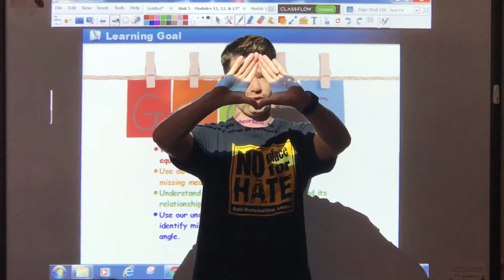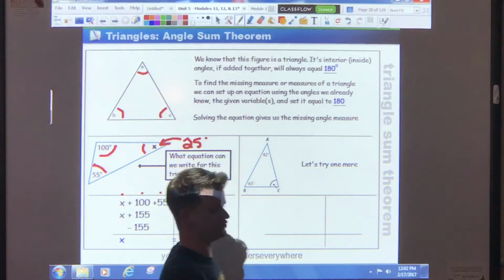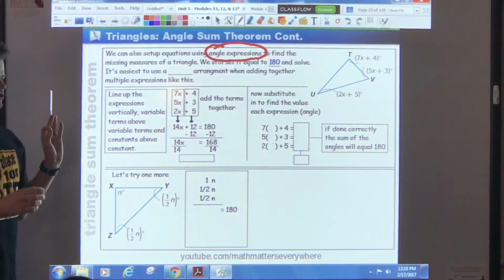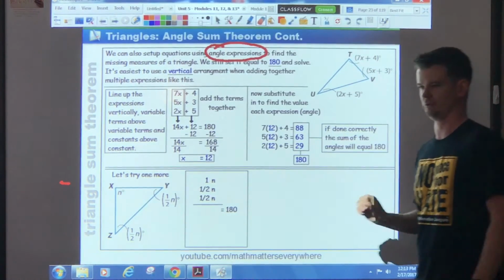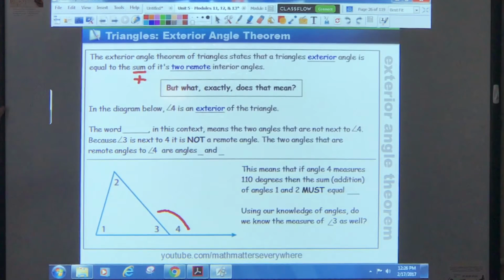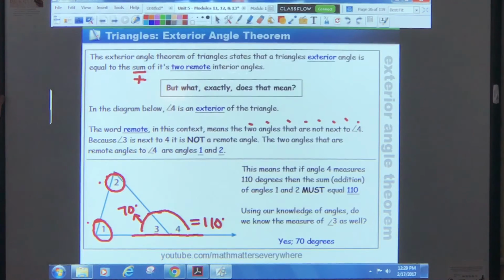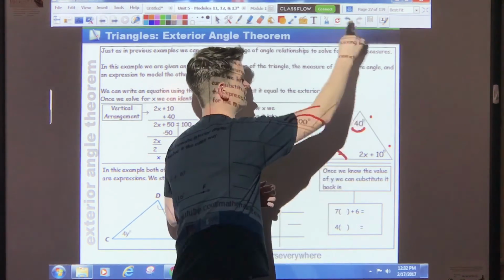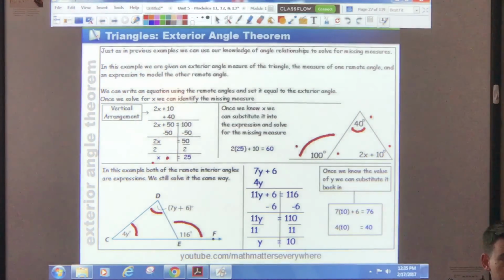How to Find the Missing Interior and Exterior Measures of a Triangle